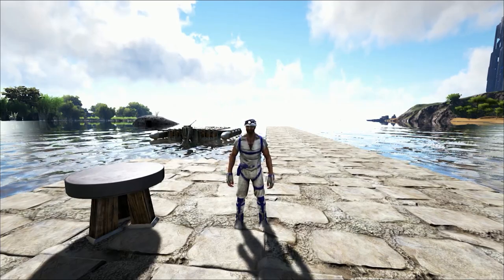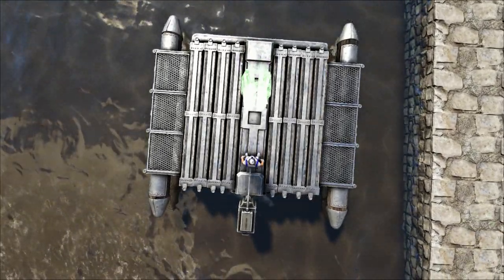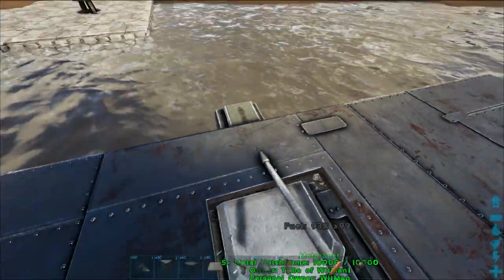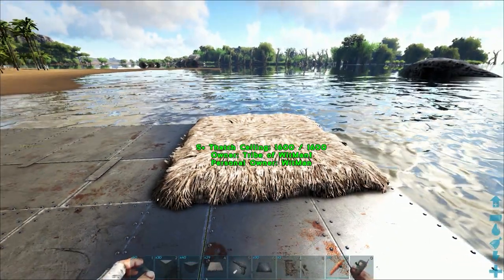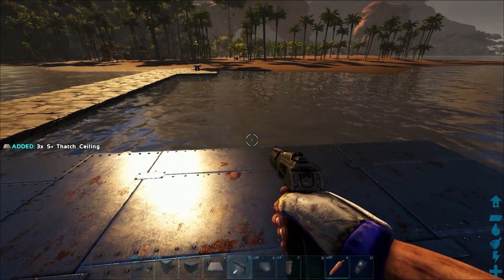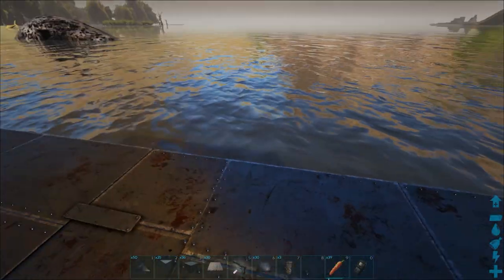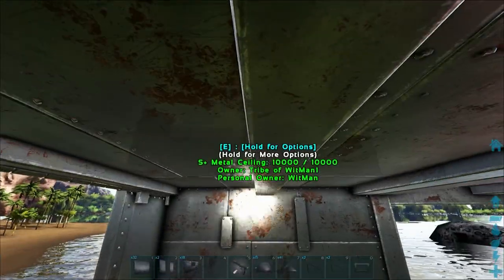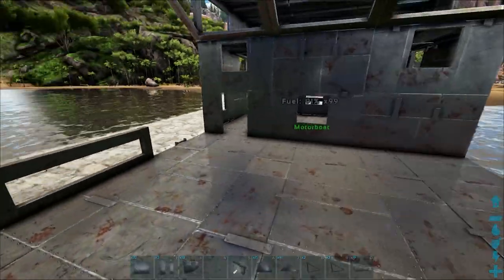ARK African Building EP01 - Small Cargo Boat! (Building Guide)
Hello people we are creating building things! African building things! Today we create a Cargo Boat a small one!

And a comment to suggest something or have your say!

Follow WitMan On Social Media!

Nicolai Heidlas Music - 'REAL RIDE'
Nicolai Heidlas Music - 'ON AND ON'